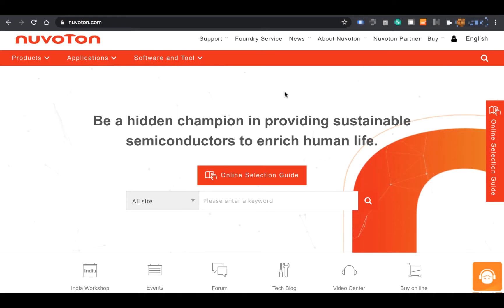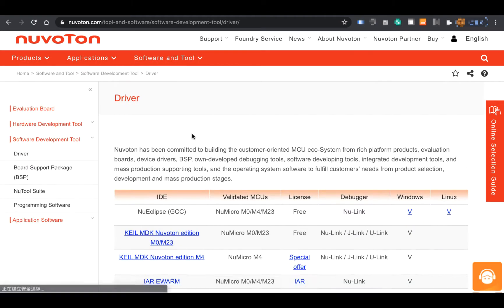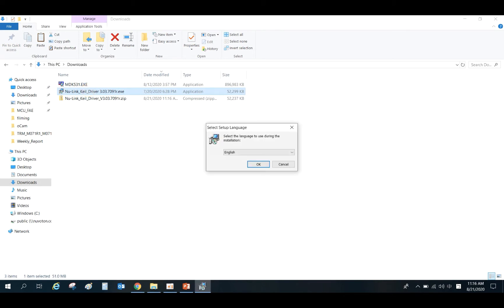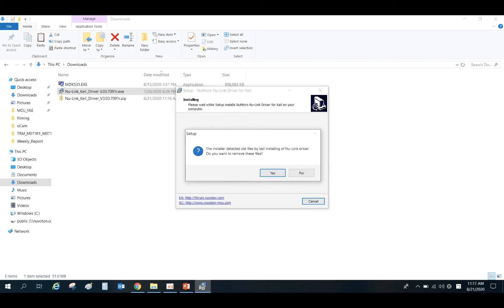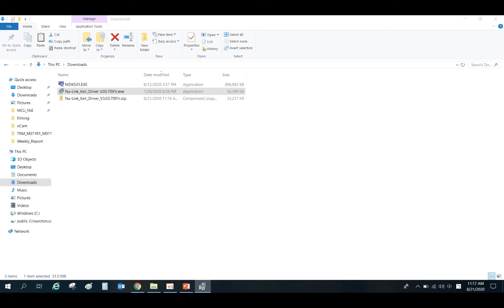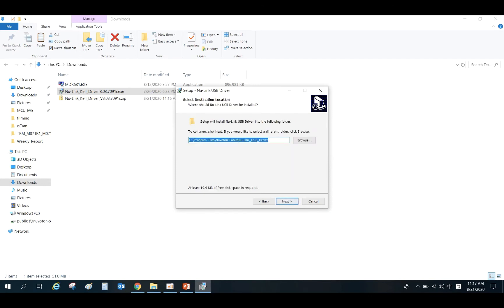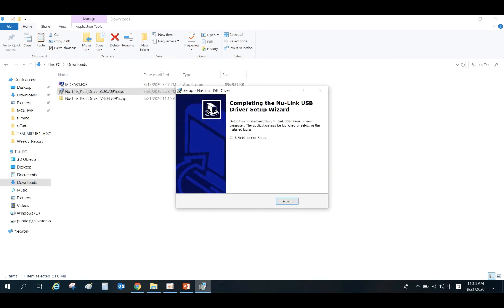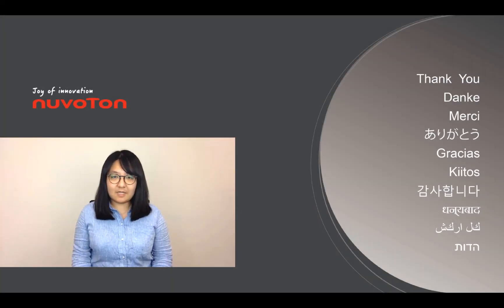NuMicro M251/M252 Series (7) Quick Start a NuProject - How to Download&Install Nu-Link KEIL Driver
This video introduces how to download and install the Nu-Link Keil driver. The content includes how to download the Nu-Link Keil driver from the Nuvoton website, as well as the things you need to pay attention to during installation, so that you can use Arm Keil faster and smoother.